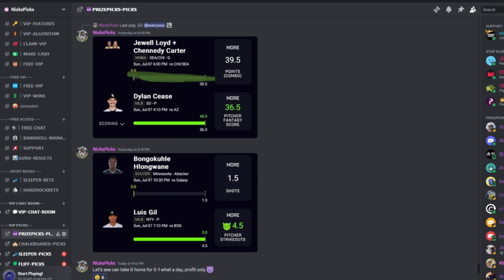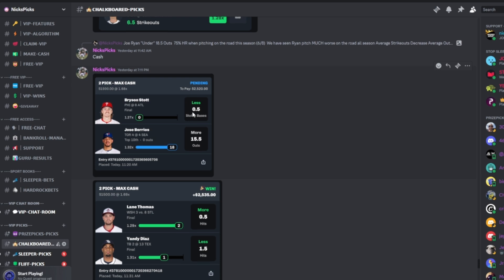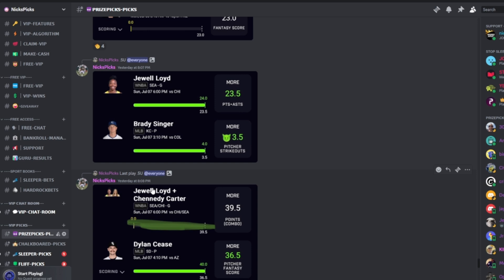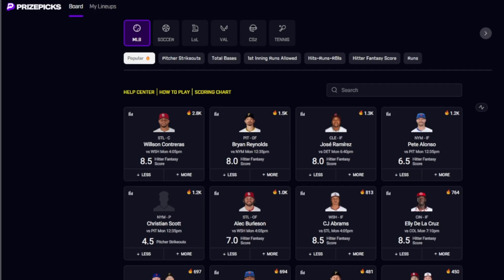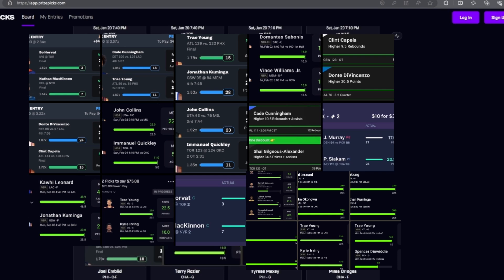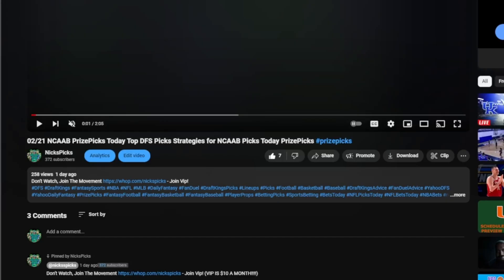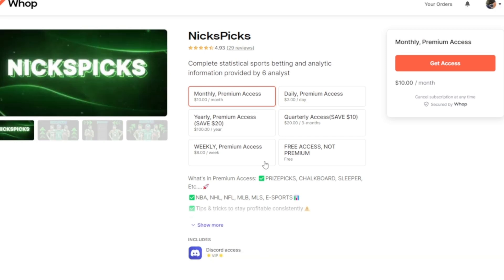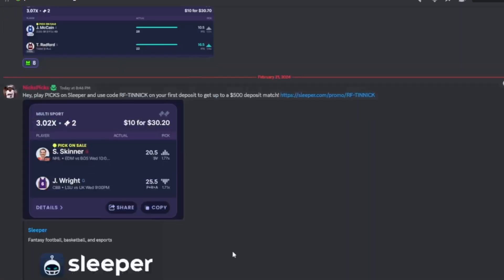WNBA PRIZEPICKS TODAY | 6 BEST PROP PICKS | TUESDAY | 7/23/2024 | BEST PROPS | NBA BETTING